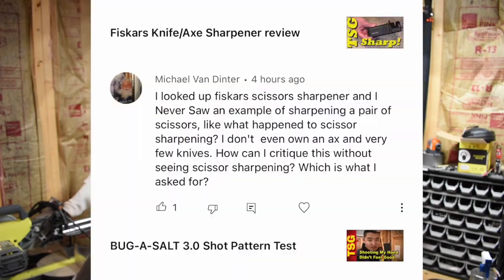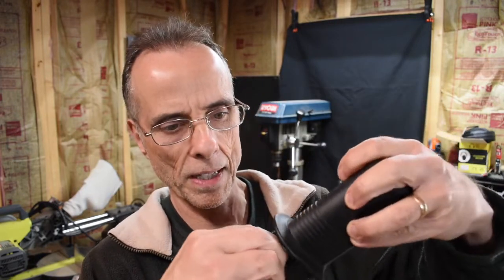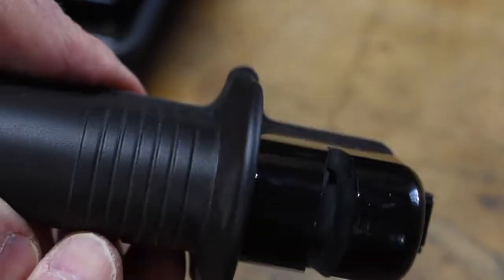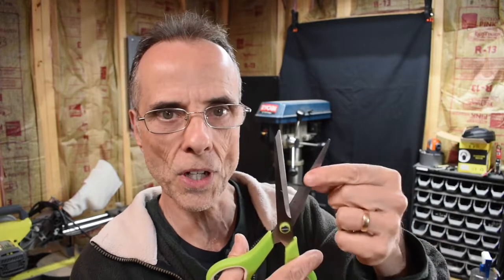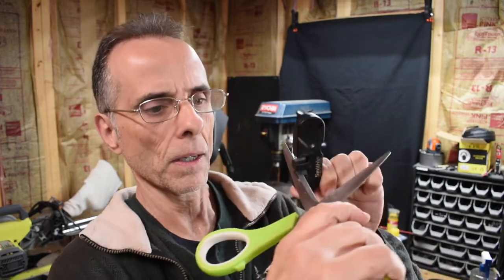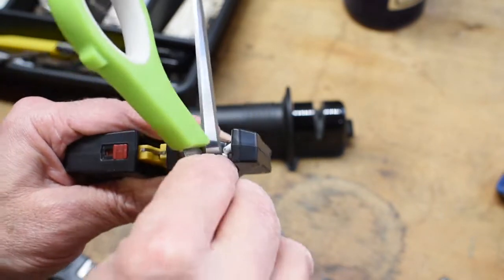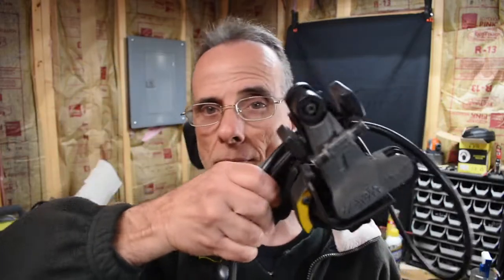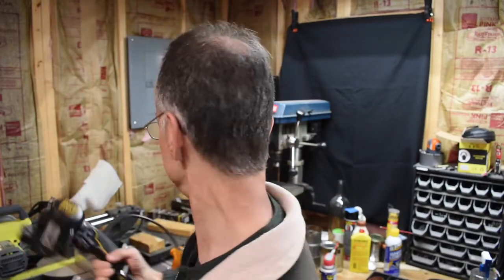How to sharpen scissors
Looking for sharpeners?
TSG is a participant in the Amazon Associates Program, designed to provide a means for me and my family to earn a living by advertising and linking to OUR CUSTOM AMAZON STORE